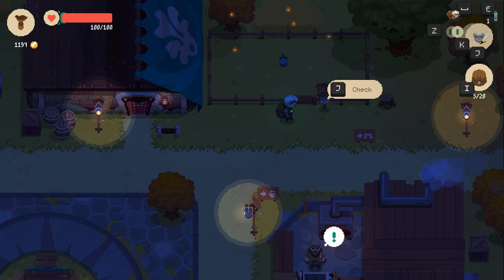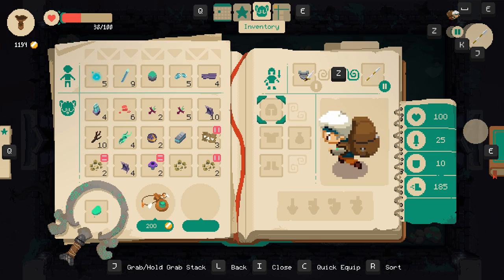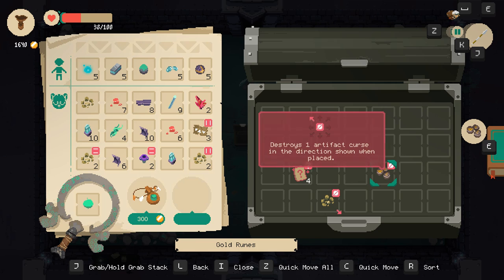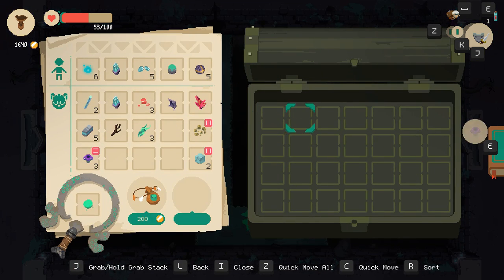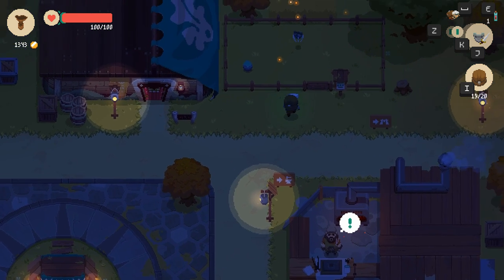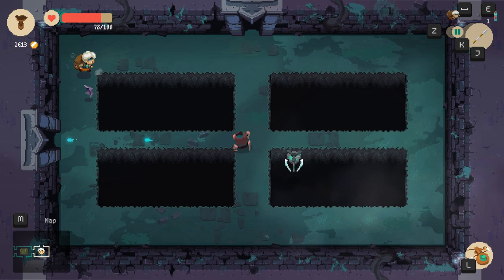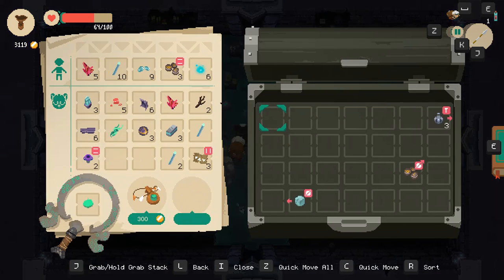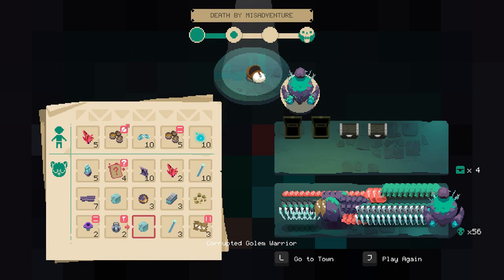MOONLIGHTER [BLIND]: "HEY! Listen!" [EPISODE 2]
I'll be the first one to admit that I'm a COMPLETE noob at this game.  Progression will probably depend on how fast I can earn gold to purchase some gear.

📅 WEEKLY SCHEDULE 📅

Monday - Metro 2033 Redux, Moonlighter
Tuesday -  N/A
Wednesday - N/A
Thursday - Calendar Girl (Sims 4 LP)
Friday - Dragon Age
Saturday - Journey to Redemption (Sims 4 LP)

Editing/Recording → Davinci Resolve/OBS

Thumbnail created using GIMP and BeFunky

Music Credits  →